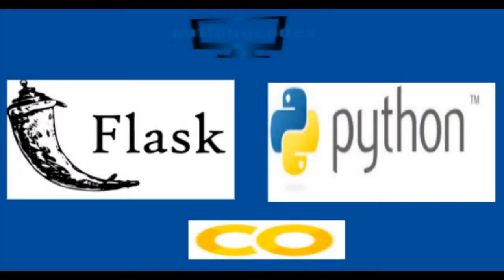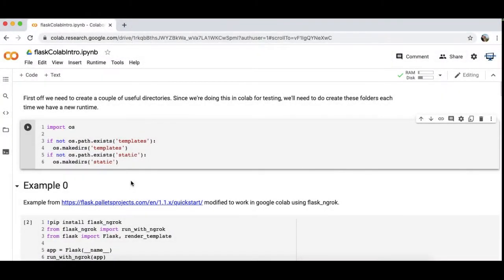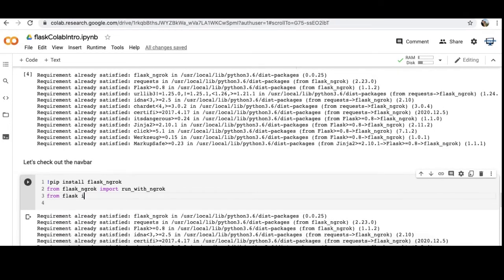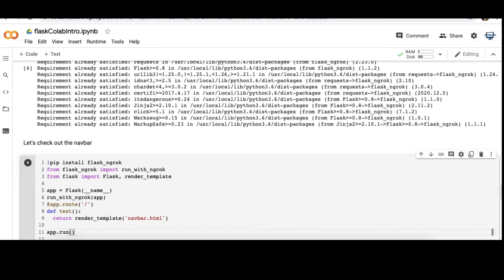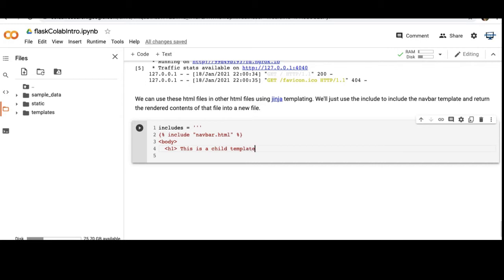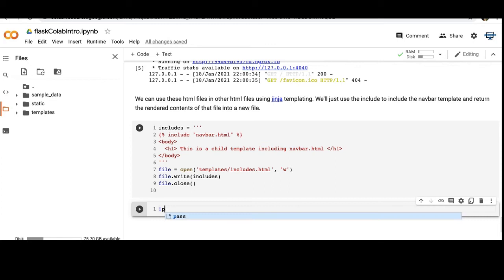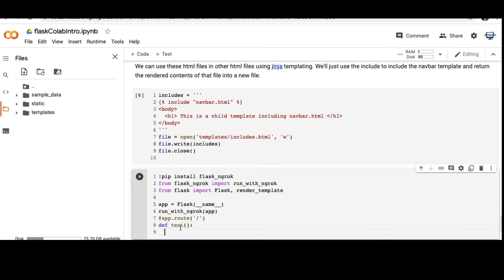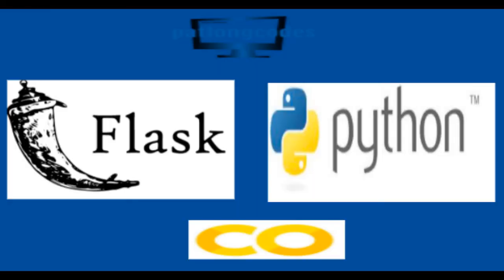Flask Includes using google colab and ngrok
Showing a basic example using jinja templating in the Flask python library in google colab.